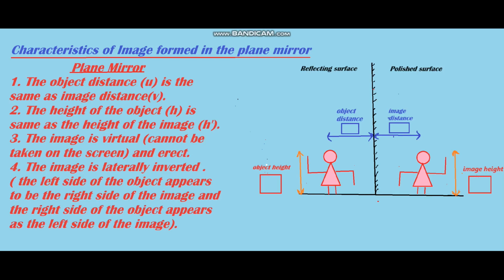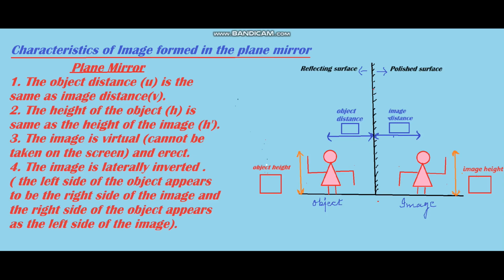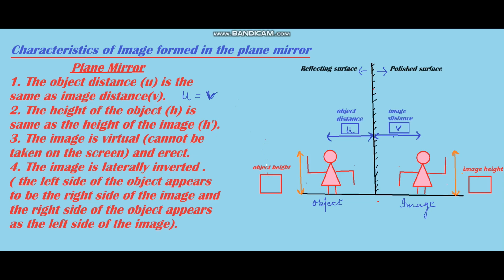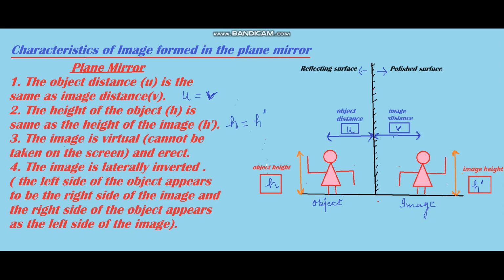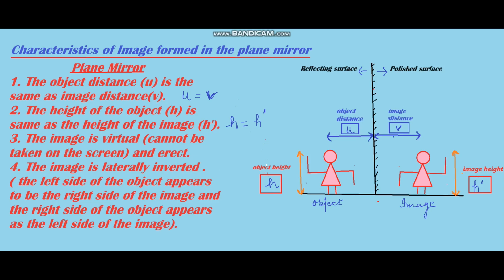Characteristics of images formed by Plane mirror- Science made Easy with Jyoti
Hey students
I am Jyoti Sudarshan, an experience science teacher teaching class 10.
I have tried to explain the various important concepts of class 10 science so that students can understand them better. I will also present some competency based questions based on different concepts so that the students understand and  get practice .